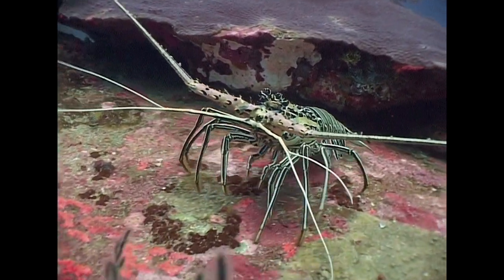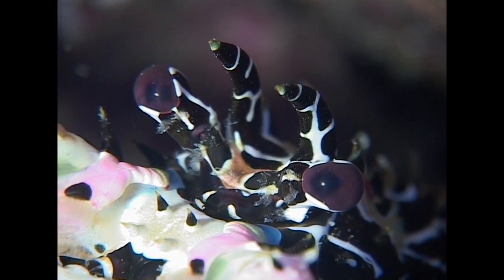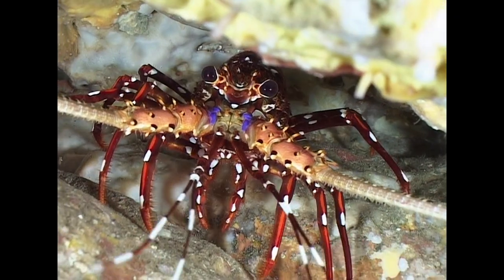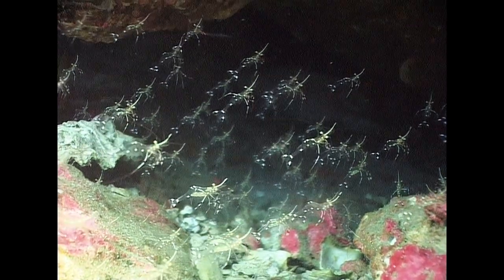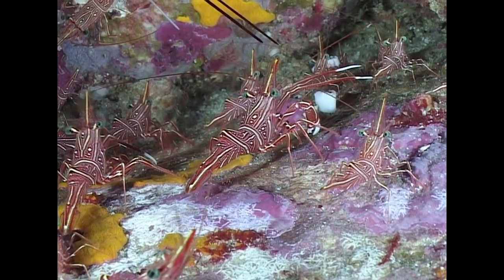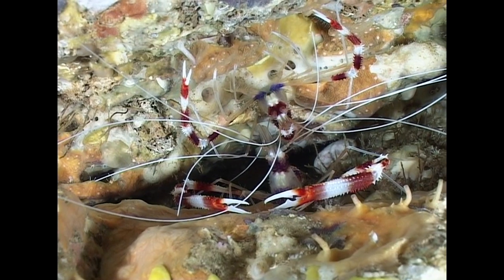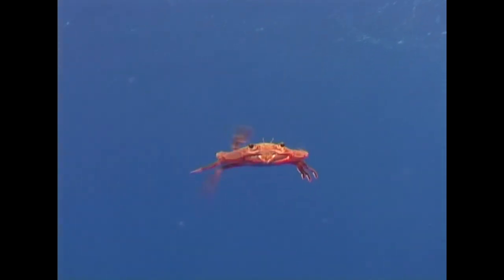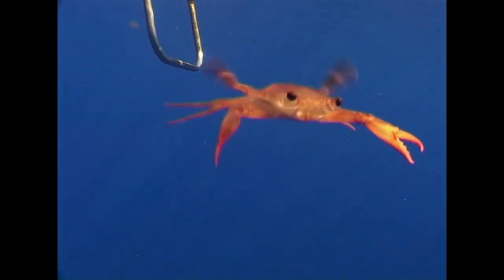Crustaceans - Reef Life of the Andaman - Part 13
Crustaceans: Spiny lobsters, shrimps and a swimming crab. Part 13 of my DVD, "Reef Life of the Andaman", available

This video covers various types of decapod in the subphylum of Crustacea. First we encounter 3 of the most common types of spiny lobster (Palinuridae) found in the Andaman Sea, the painted spiny lobster, Panulirus versicolor, at East of Eden in the Similan Islands in Thailand, the rare ornate spiny lobster, Panulirus ornatus, at Black Rock in the Mergui Archipelago in Burma (Myanmar), and the longlegged spiny lobster, Panulirus longipes, which line the walls of the underwater cave at Western Rocky Island.

We then look at shrimps, another type of decapods. We encounter rock cleaner shrimps, Urocaridella sp., inhabiting the underwater caves at Richelieu Rock, the Durban hinge-beak shrimp (Durban dancing shrimp), Rhynchocinetes durbanensis, which are common at many site throughout the Andaman Sea, and thirdly the banded coral shrimp, Stenopus hispidus, also known as the "banded boxer shrimp".

Finally we meet a small and feisty swimming crab, Portunus sp., in open water in the Mergui Archipelago.

The following closed captions/subtitles are available by clicking the CC button under the video:

NARRATION / COMMENTARY:
- English
- German (Deutscher Kommentar)
- Spanish (Narración en Español)

MARINE LIFE & DIVE SITE NAMES
- Dutch (Nederlandse Namen)
- English
- German (Deutsche Bezeichnungen)
- Thai ( ชื่อภาษาไทย & จุดดำน้ำ )

Please get in touch with me if you would like to help translate the narration or marine life names into other languages.

Thanks to Mark Ellison for the music track, "Hidden Depths".

The video was shot by Nick Hope with a Sony VX2000 DV camera in a Gates housing. It was edited in Sony Vegas Pro then deinterlaced with QTGMC and upscaled to 720p HD in AviSynth.

Thanks to Santana Diving of Phuket to Elfi and Uli Erfort and Daniel Bruehwiler for help with the German translation, and to Frank Nelissen for the Dutch subtitles.

Full list of crustaceans and dive sites featured in this video:

00:00 Titan Triggerfish, Balistoides viridescens, East of Eden
00:07 Painted Spiny Lobster, Panulirus versicolor, East of Eden
00:21 Painted Spiny Lobster, Panulirus versicolor, Mergui Archipelago
00:28 Painted Spiny Lobster, Panulirus versicolor, Bungalow Bay, Racha Yai
00:34 Ornate Spiny Lobster, Panulirus ornatus, Black Rock
00:54 Longlegged Spiny Lobster, Panulirus longipes, Western Rocky Island
01:17 Rock Cleaner Shrimp, Urocaridella sp., Richelieu Rock
01:32 Durban Hinge-Beak Shrimp, Rhynchocinetes durbanensis, Moving Wall
01:46 Durban Hinge-Beak Shrimp, Rhynchocinetes durbanensis, Richelieu Rock
01:53 Durban Hinge-Beak Shrimp, Rhynchocinetes durbanensis, Shark Point
01:58 Durban Hinge-Beak Shrimp, Rhynchocinetes durbanensis, Shark Cave
02:04 Banded Coral Shrimp, Stenopus hispidus, Western Rocky Island
02:10 Banded Coral Shrimp, Stenopus hispidus, Moving Wall
02:21 Swimming Crab, Portunus sp., Black Rock
02:33 Swimming Crab, Portunus sp., Nurse Bank
02:55 Mole Cowry, Talparia talpa, Western Rocky Island